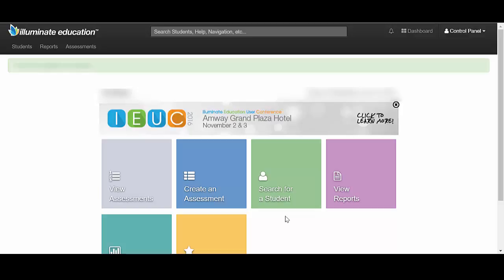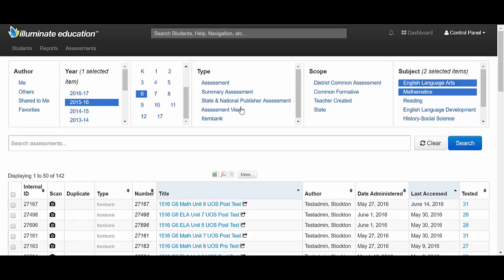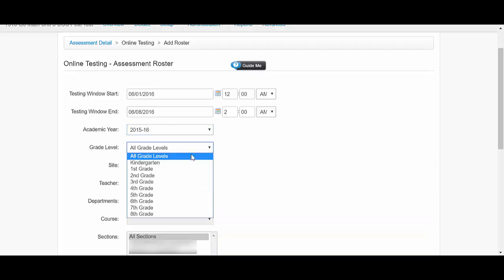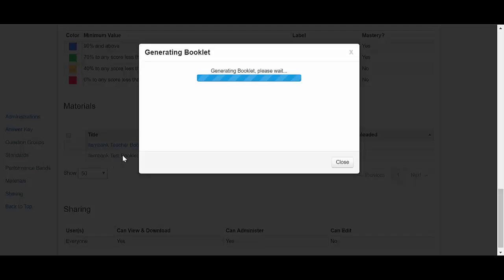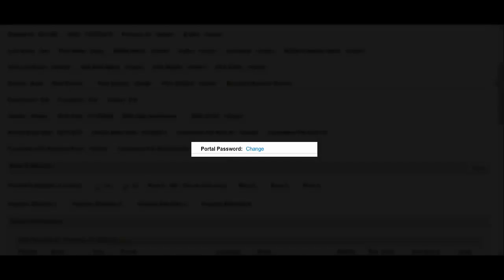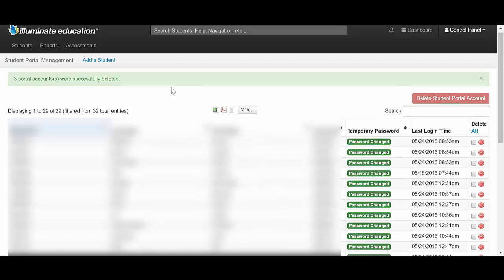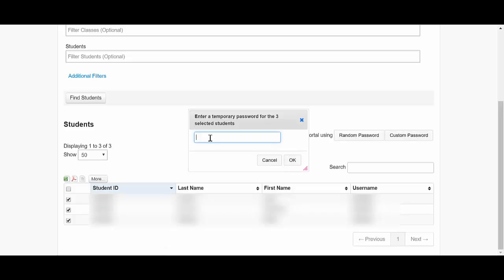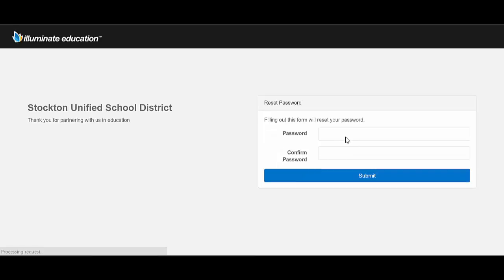Illuminate Online Assessment Administration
This video explains how to administer online assessments in Illuminate.